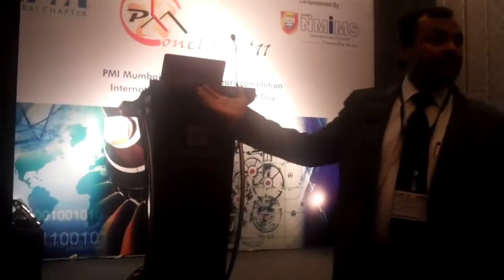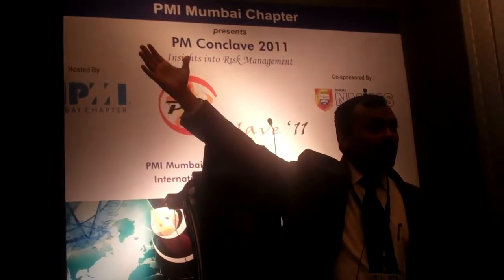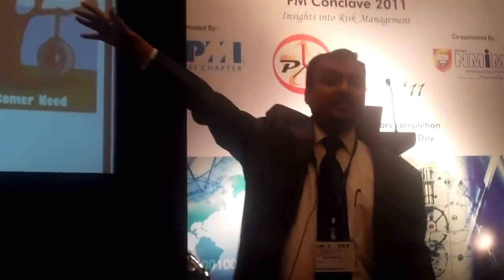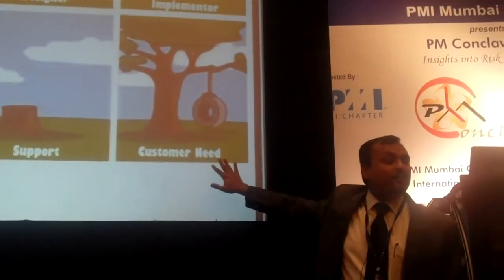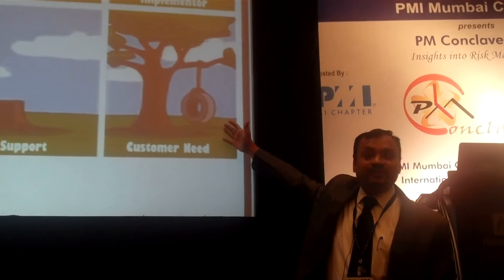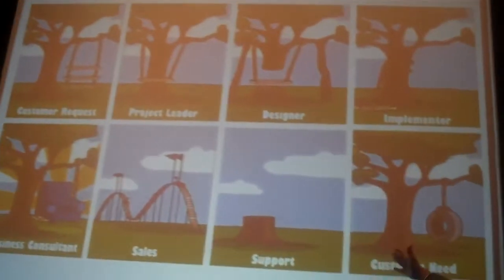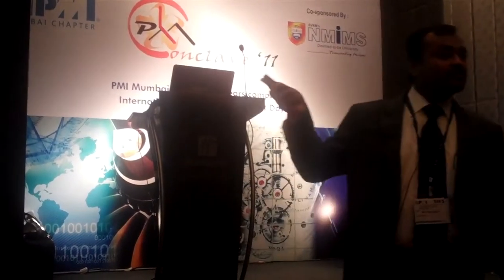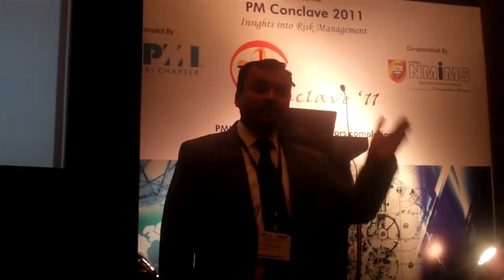Agile - Part 1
Talk at PMI Conclave 2011 on Agile Risk Management